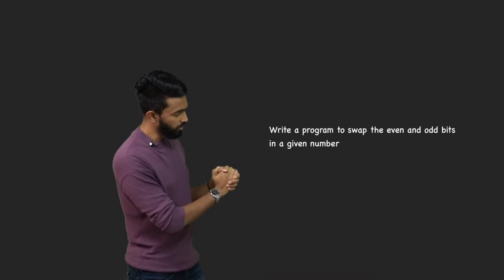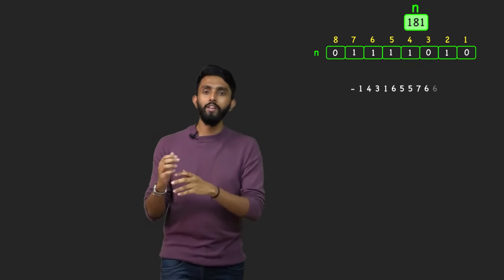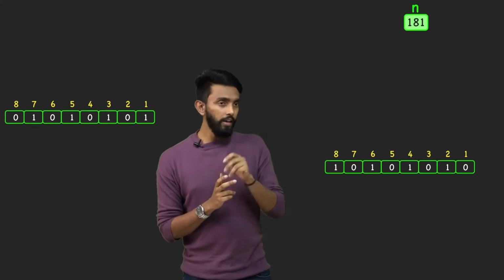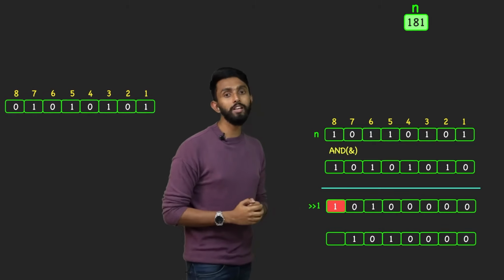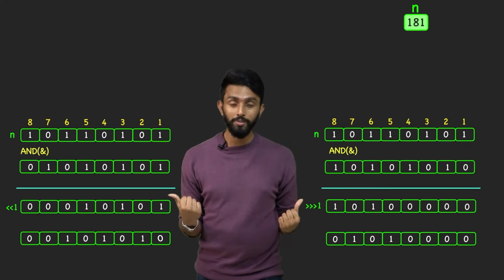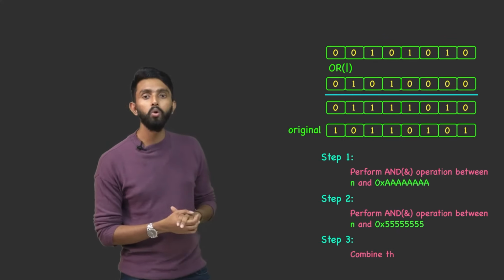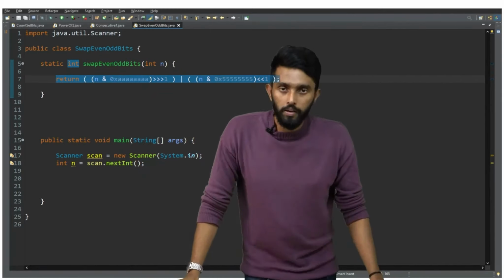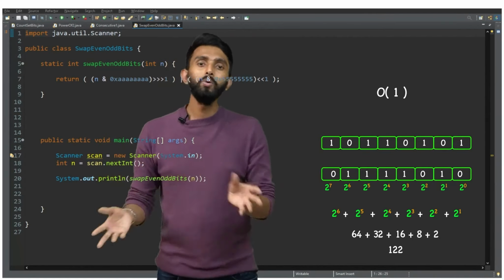Swap All Even & Odd Bits - Bit Manipulation Program | FREE DSA Course in JAVA | Lecture 23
Here we are with the new lecture of bit manipulation on swapping even and odd bits.

We have to write a program to swap the even and odd bits.

Let's see how we can find the solution to this using bit manipulations.